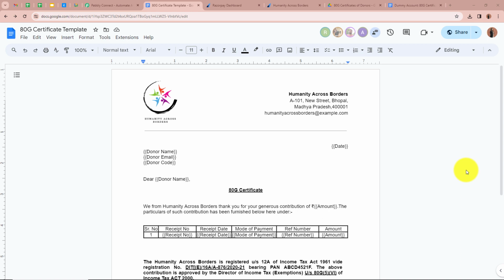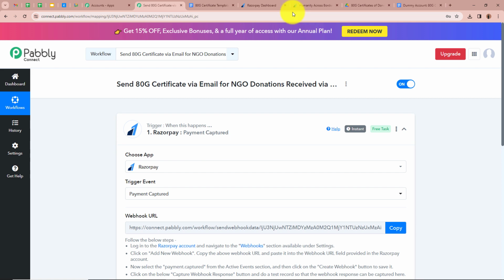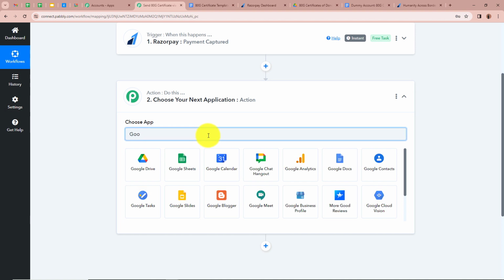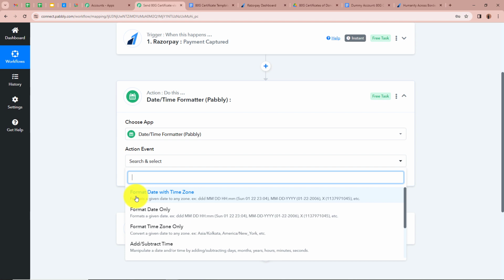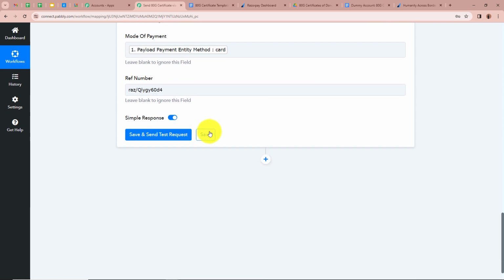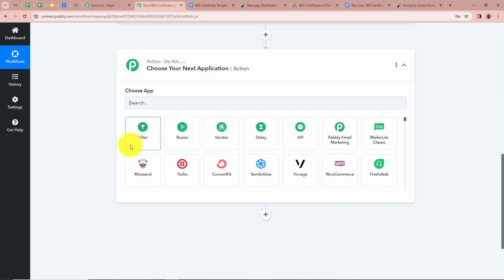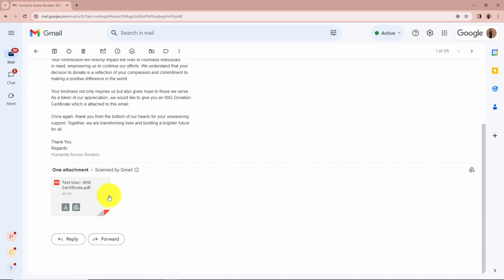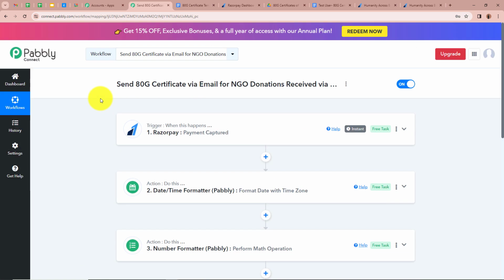How to Send 80G Certificate via Email for NGO Donations Received via Razorpay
Learn how to efficiently send 80G certificates via email for NGO donations received through Razorpay in this tutorial. If you're managing donations for your NGO and need to provide donors with 80G certificates for tax benefits, you're in the right place. In this step-by-step guide, we'll show you how to generate and distribute 80G certificates seamlessly via email, ensuring compliance and enhancing donor satisfaction.

Join us as we explore the functionalities of Razorpay and email integration, empowering you to streamline your donation management process and facilitate smooth communication with your donors. Say goodbye to manual certificate distribution and hello to automated email delivery with this comprehensive tutorial.

Don't forget to hit the like button if you found this tutorial helpful, and leave a comment below to let us know what other nonprofit management guides you'd like to see.

1. Automation: Pabbly Connect offers automation capabilities that can help you automate mundane and repetitive tasks. This allows you to save time, money and resources.

2. Integration: Pabbly Connect provides a wide range of integrations so that you can connect different web services with each other. This helps you to create smarter workflow processes and make your business more efficient.

3. Security: Pabbly Connect takes security seriously and provides an industry-standard security system to protect your data and applications.

4. Scalability: Pabbly Connect is highly scalable and allows you to easily add new applications and services to your workflow.

 5. Cost-effective: Pabbly Connect is cost-effective and provides plans for different business sizes.